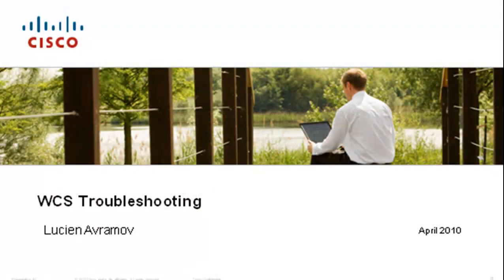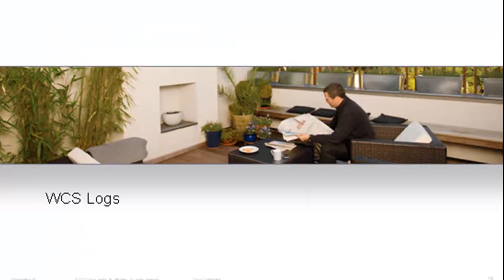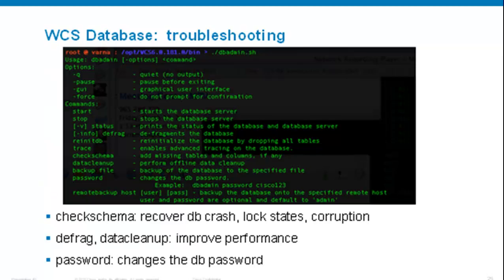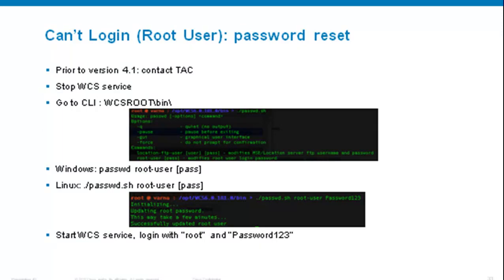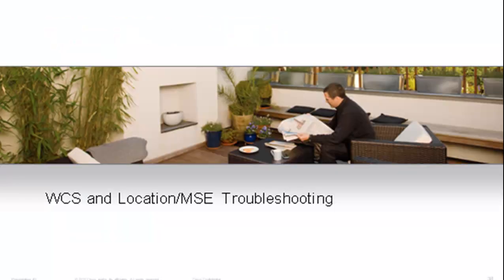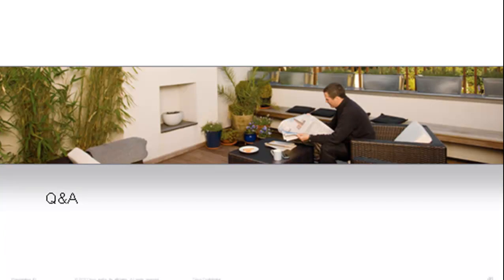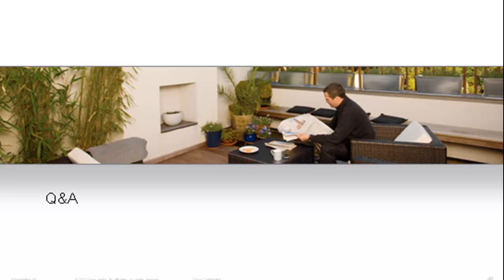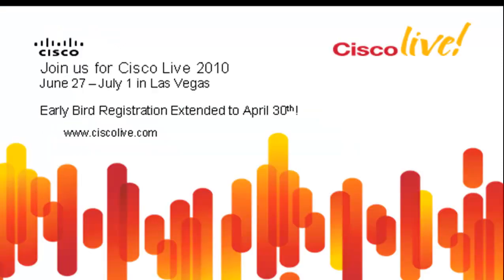Wireless Control System Troubleshooting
Lucien Avramov presents an overview of the Wireless Control Systems and answers participant's questions.